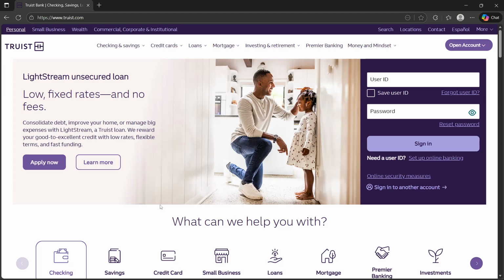How to Stop Payment on a Check at Truist Bank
In this video, I'll show you how to stop a payment on a check at Truist Bank. The method is very simple and clearly described in the video. By following all the steps in the video, you'll be able to easily learn how to stop a payment on a check at Truist Bank.